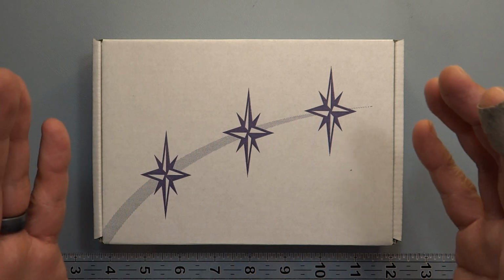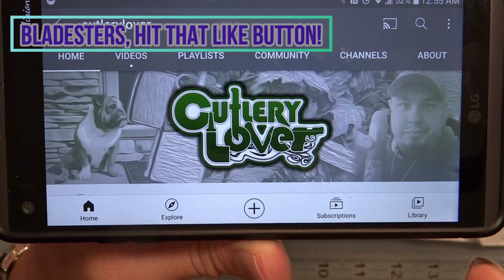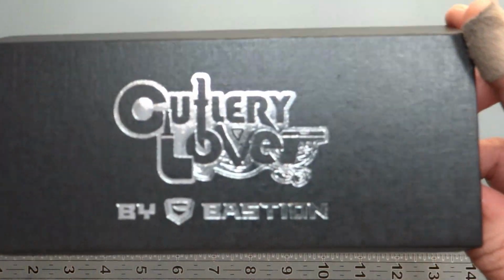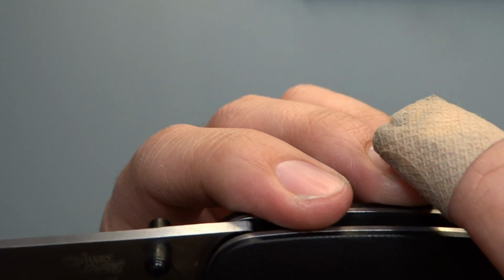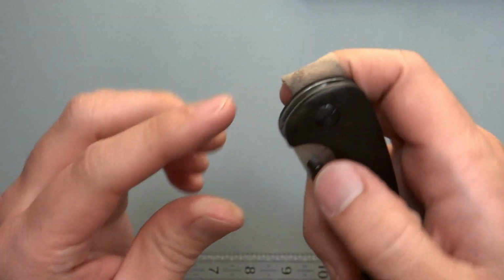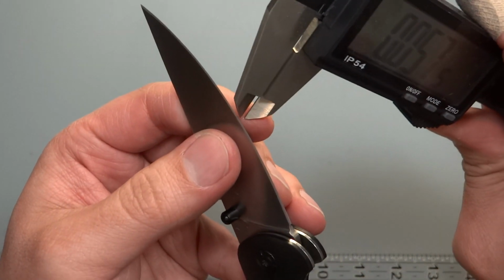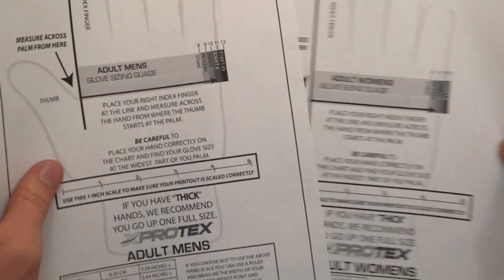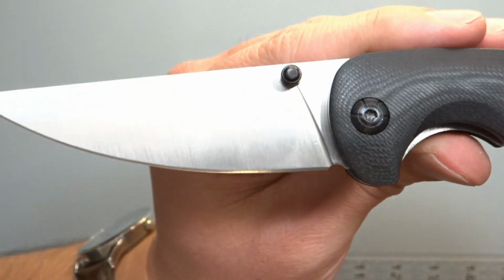Cutlery Lover CLB1 Limited Run Knife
Cutlery Lover's latest collaboration with Bastion Gear with two budget offerings.  I purchased one of them the CLB1 The budget knife is done pretty well.  The knife did need to be sharpened as the area near to the handle had a steep angle, and the rest of the blade could cut but not well.  Satisfied with the purchase in supporting his design.

Blade Banter
3624 Commercial St SE